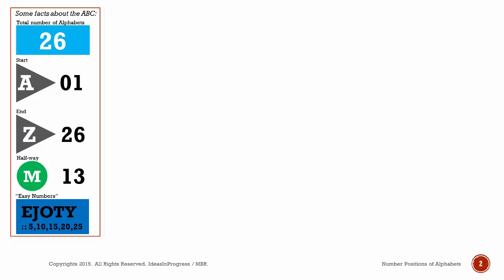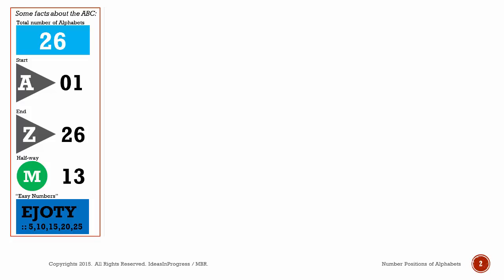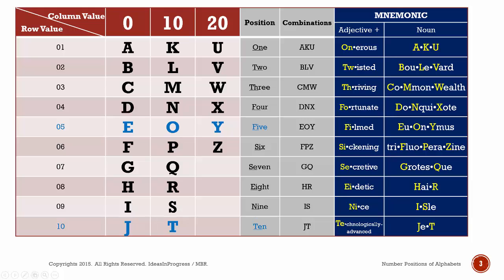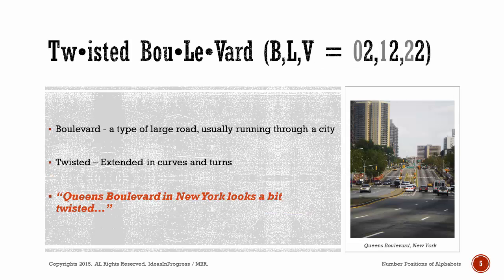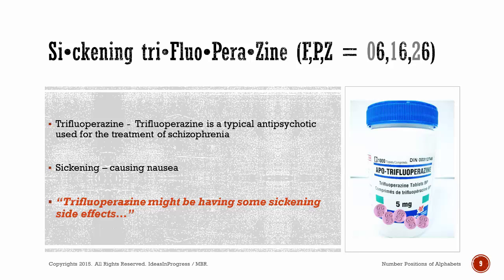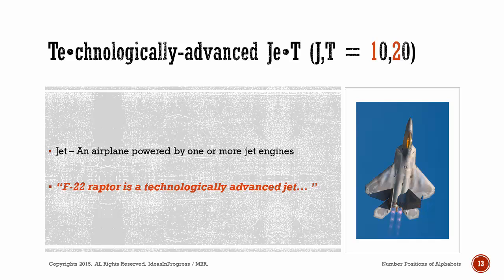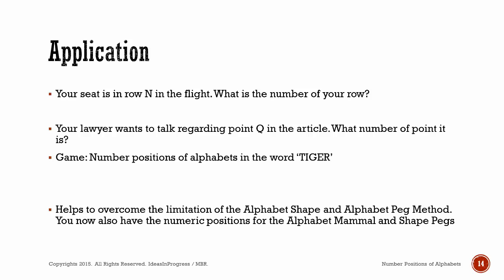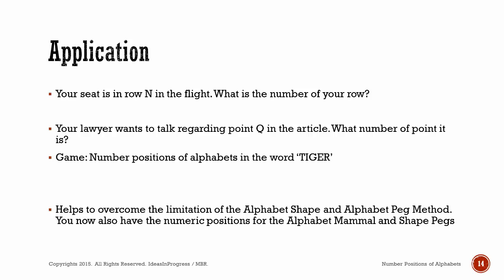Learn the Number Positions of Alphabets quickly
In this video, I will show you a set of tricks using which you can remember the number positions of all the alphabets and recall it very quickly.

First we need to remember a few facts about the ABC:
• Total number of Alphabets in the English Language is 26
• First letter is A and its number position is 01
• Last letter is Z and its number position is 26
• Letter M is half-way in the ABC, its number position is 26/2 and that is 13
• Alphabets E, J,O,T,Y have the “easy to remember” number positions 05, 10, 15, 20 and 25. And, you only need to remember the word EJOTY

Second trick is to remember combinations of alphabets and their positions using following mnemonics:

01-AKU :: ONerous AKU
02-BLV :: TWisted Boulevard
03-CMW :: THriving CoMmonWealth
04-DNX :: FOrtunate DoN quiXote
05-EOY :: FIlmed EOunYmus
06-FPZ :: SIckening FluoPeraZine
07-GQ :: SEcretive GrotesQue
08-HR :: EIdetic HaiR
09-IS   :: NIce ISle
10-JT         :: TEchnologically-advanced JeT

APPLICATION:
- Your seat is in row N in the flight. What is the number of your row?
- Your lawyer wants to talk regarding point Q in the article. What number of point it is?
- Game: Number positions of alphabets in the word ‘TIGER’
- Helps to overcome the limitation of the Alphabet Shape and Alphabet Peg Method. You now also have the numeric positions for the Alphabet Mammal and Shape Pegs

If you have any suggestions or comments, feel free to post them in the comment section below.